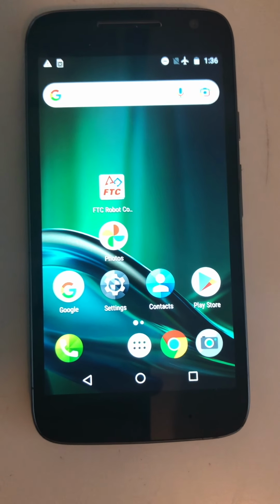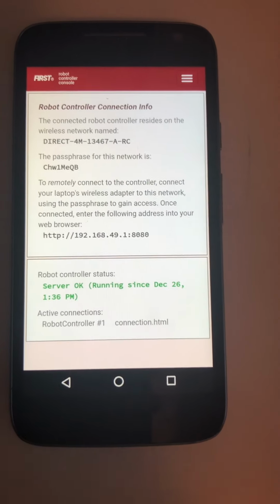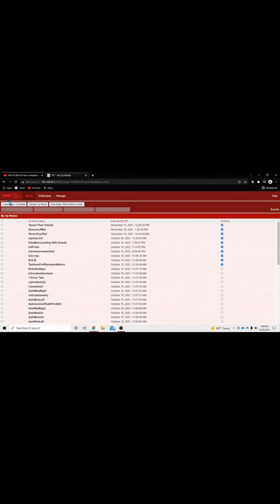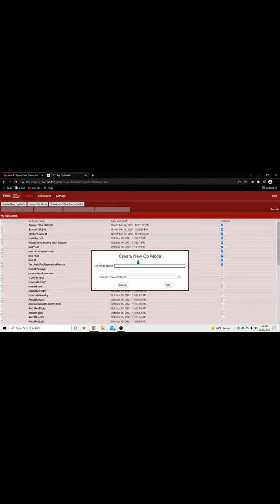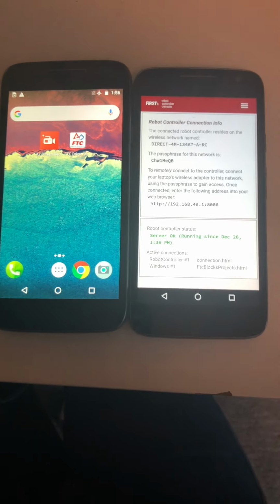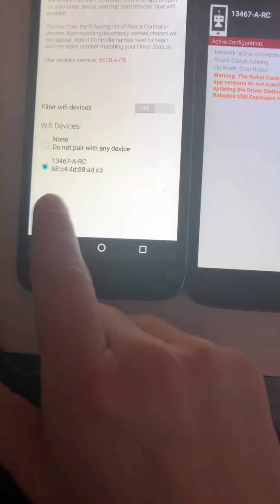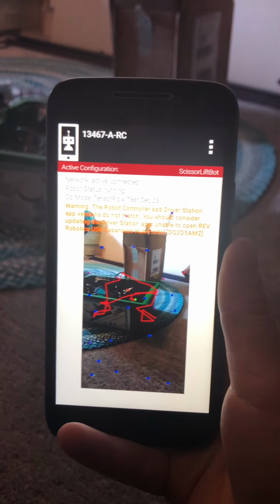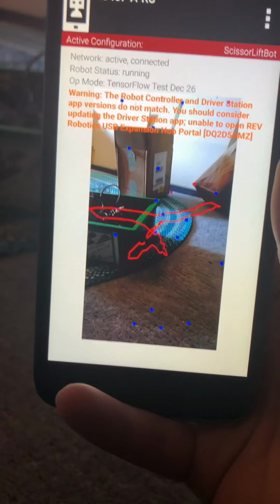Getting Started With FIRST's Tensor Flow Template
In this video, I demonstrate how to download FIRST's pre-made tensor flow program onto your robot controller phone. The program automatically detects field elements, which is an important first step in using tensor flow for an autonomous program.